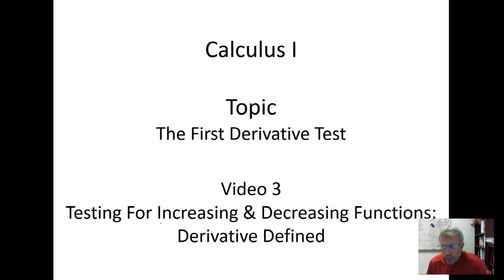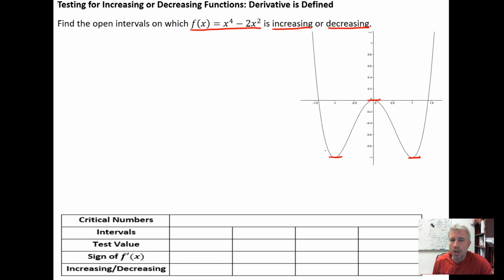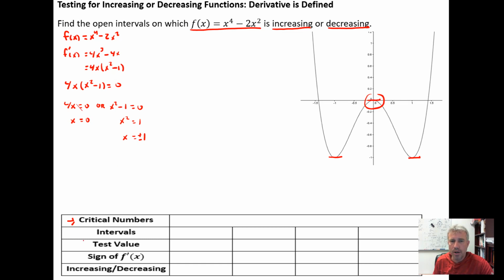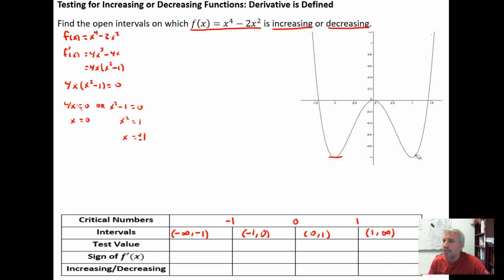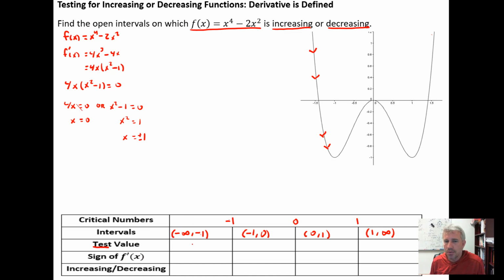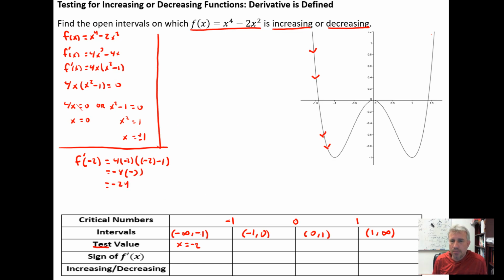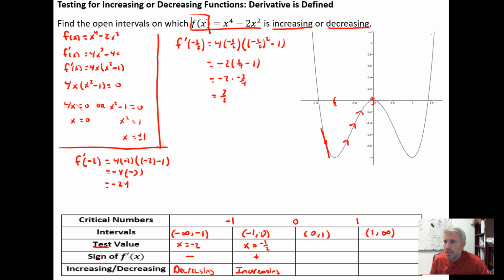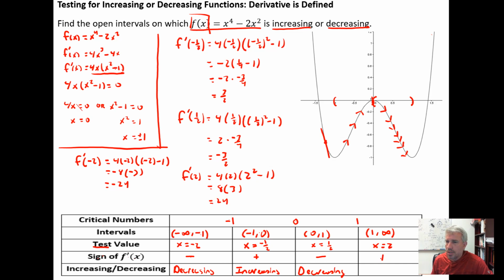Testing For Increasing or Decreasing Functions: Derivative is Defined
In this video, we show how to use calculus to establish open intervals over which a function is decreasing or increasing in the case where the derivative is everywhere defined.